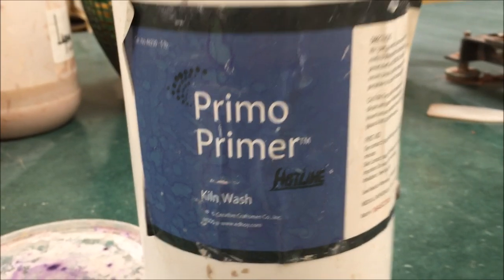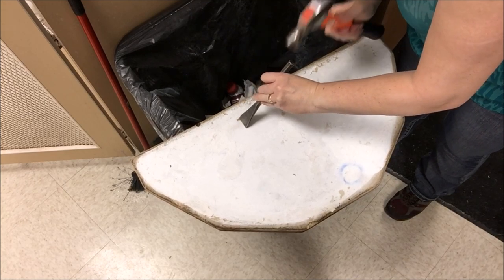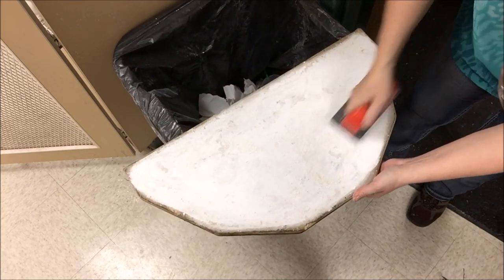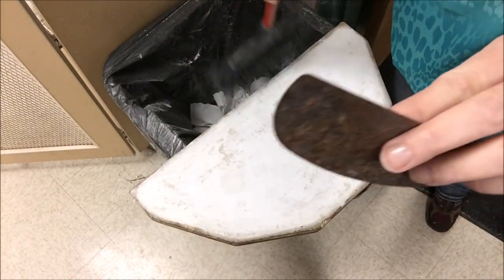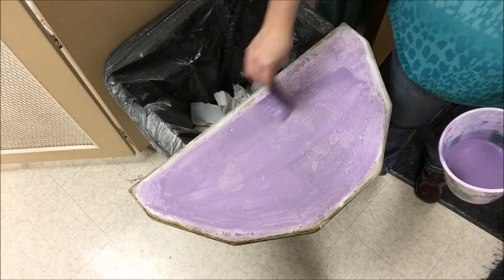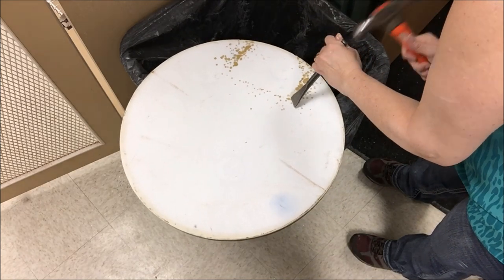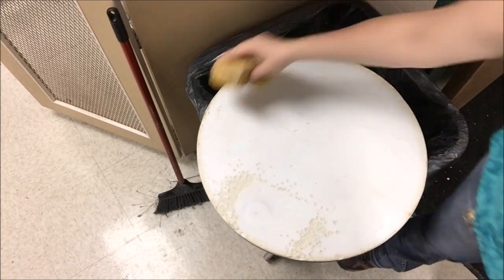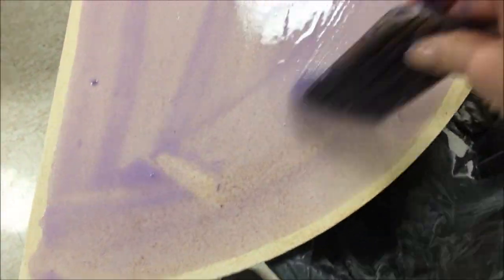Preparing Kiln Shelves with Kiln Wash for Glaze Firing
Anytime you fire a piece in a kiln, you are doing it on a kiln shelf.  Properly preparing your kiln shelves is essential for not only a good glaze firing, but for the longevity of your kiln shelves- (which are no small investment!)  Kiln Wash is a white firing clay-based (kaolin and flint usually) mixture painted only on one side of your kiln shelves to protect against glaze drips.  Kiln wash is sold by any ceramic supplier.  I happen to be using a Glass -type kiln wash, called Primo-Primer.  I switched to this a few years ago due to my frustration with regular kiln wash chipping off and occasionally falling onto a piece during glaze firing, causing noticeable glaze defects.  The main difference, is that the Primo- Primer, although a type of kiln wash, is considered a glass separator, which has a more finely ground particle size than regular kiln wash.  I've not experienced the annoying fly-away chips in the glaze firings since I have switched.  Kiln wash is designed to come up with the glaze drips when encouraged to come off the shelf- (as I show with a scraper or a grinder or chisel)  I am preparing kiln shelves for firing in electric kilns. For atmospheric firings, please consult other resources.

When applying any kiln wash- remember, it should be in very THIN coats- not thick coats  (Primo Primer is a 5:1 ratio- I misspoke in the video) - and should be applied to a damp shelf so it doesn't dry instantly and become too thick.  Also, keep the kiln wash about  1/4"-1/2" away from the edge of the shelves, or you may find that the wash may flake off and fall into/on pieces below.  Successive thin coats are always better than single thick coats.  Many people swear by regular kiln wash- and that's great!  I don't intend to cast judgement that it is not as good... I just was frustrated with having some glaze defects in my pieces so I switched!  Primo Primer is really intended for glass molds.  I always use a Hake brush- which is very big and soft-bristled- for the application of the wash.  Regular kiln wash only requires 2-3 coats, but the Primo Primer really needs more.

Note that I use patties under my fired pieces.  They are waste pieces of clay which I put the pieces on, which also help add another layer of protection to my shelving during firing.  Having 180 kids in my classroom each day requires lots of glaze firing, and having patties under their glazed pieces has kept me sane and from significantly less kiln shelf cleaning than when I was a new teacher!  Here is a link to my video on making the clay patties that my students put under their pieces

And, as a side note:  I use thin stoneware patties at home in my personal firings too.  I (dip) kiln wash the patties however at home, to make them last much longer!

Granted, it is more expensive, and requires more frequent application, but it causes me less stress in the long run.

Here is a link for the abrasive rubbing brick

Please "like" and "share" my video if you find it helpful, and I'd love to have you as a subscriber to my channel!